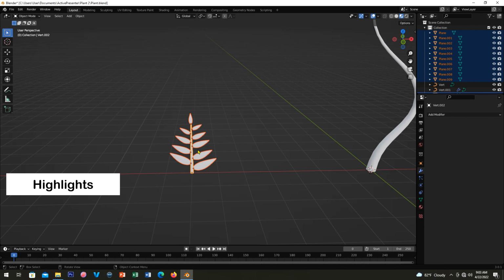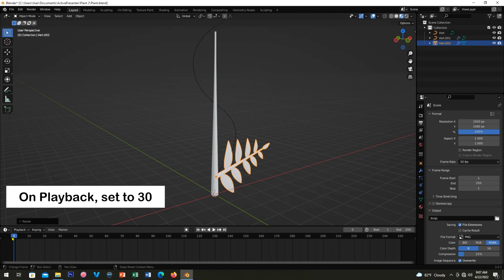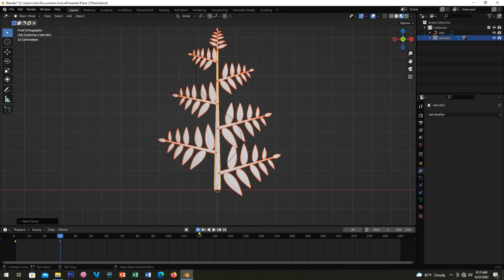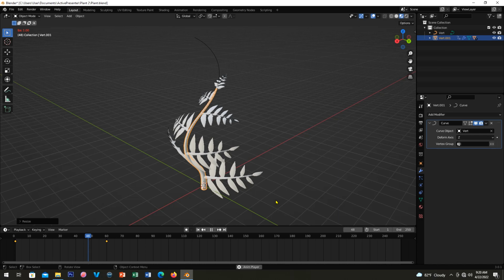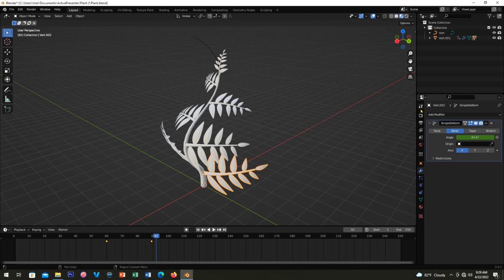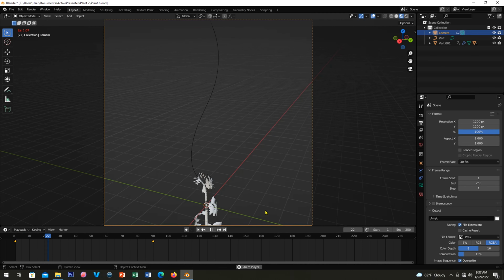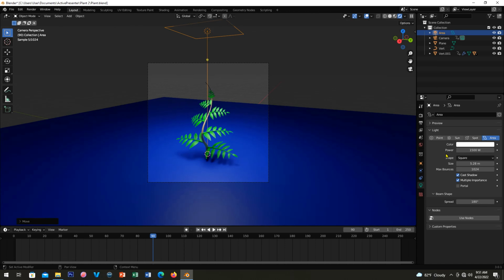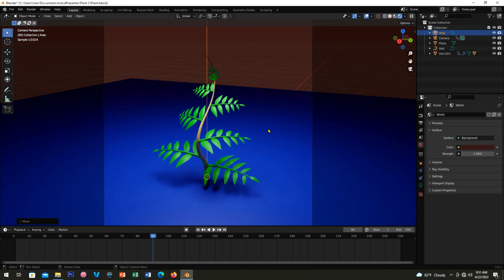Plant Animation Part 2 - Final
This video will help you create an amazing plant animation. You can watch the part 1 of it so you can create the project.